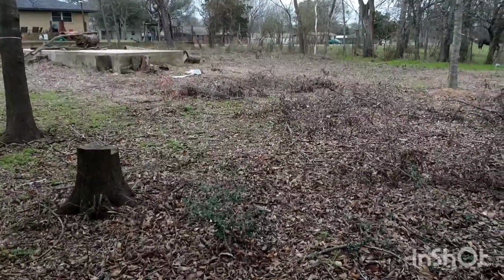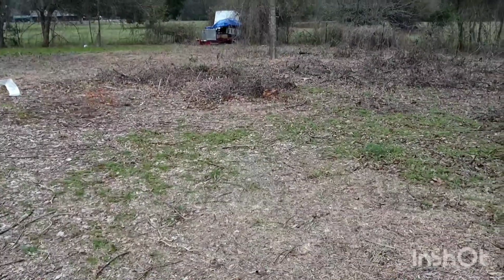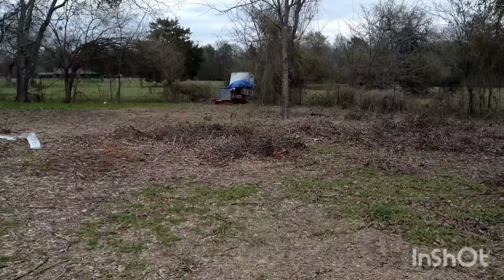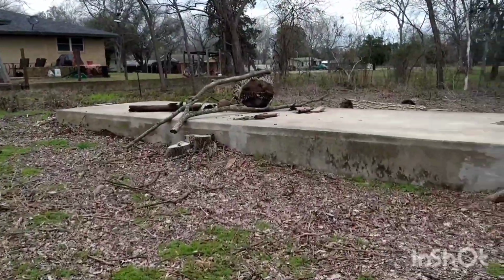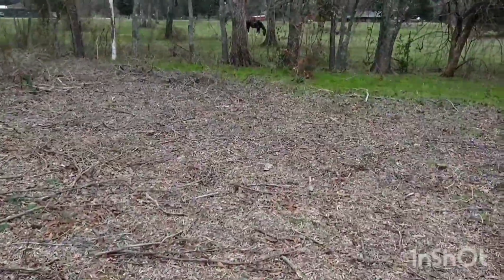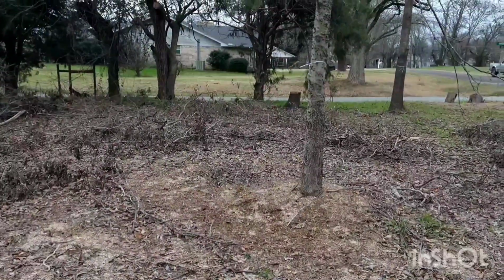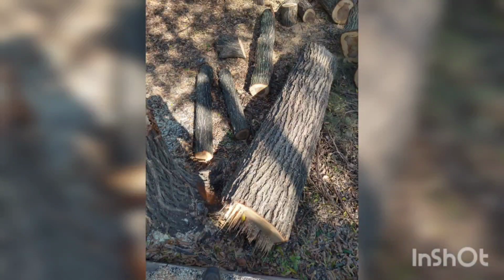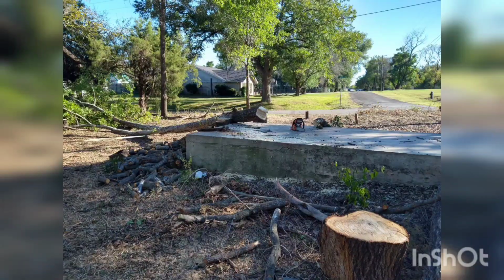Bought A Vacant Lot, Here's How We Will Make Money! Real Estate Investment For Beginners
In this video I talk about some different ways we thought about making money on our 1/4 acre lot that we bought just a few months back.

Also, I get to show the process for almost completely land clearing the lot, which is something that any beginner investor can do!

Follow along, and let's go on this journey to financial freedom together, and have some fun along the way!